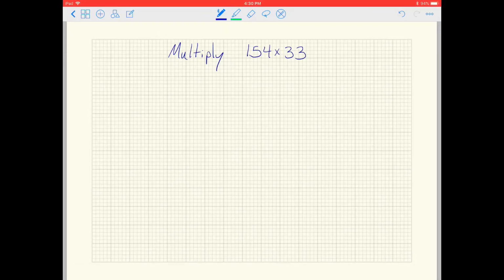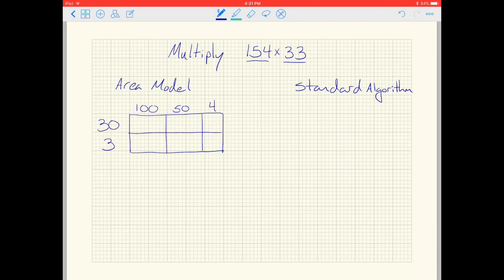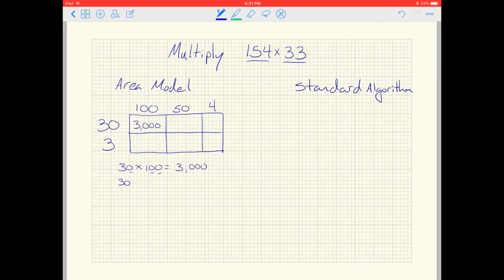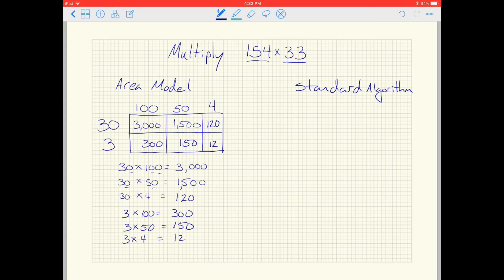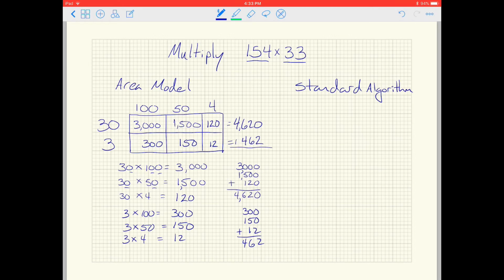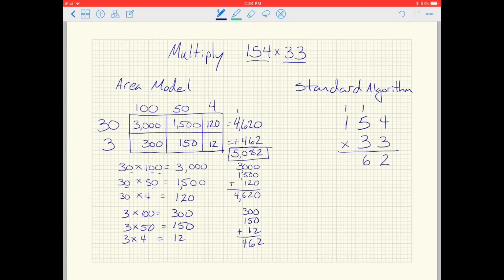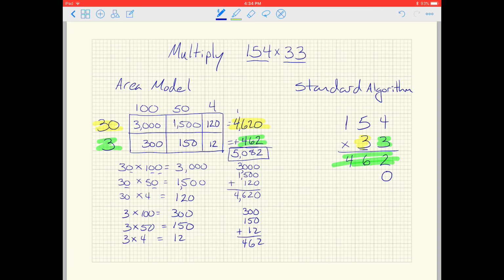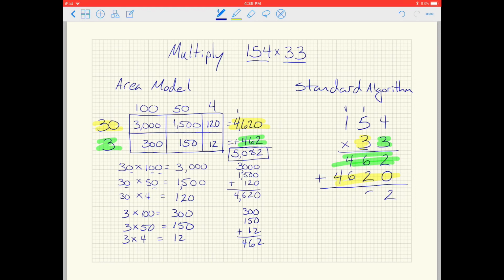Multiply 3 Digits Times 2 Digits (Area Model & Standard Algorithm)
33 x 154 Area Model & Standard Algorithm